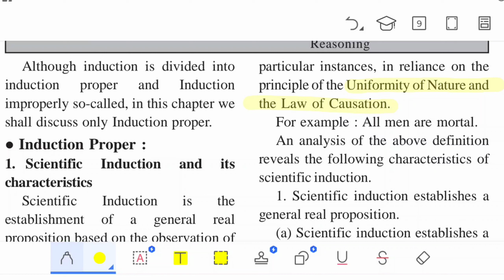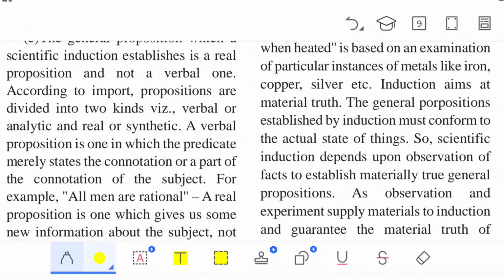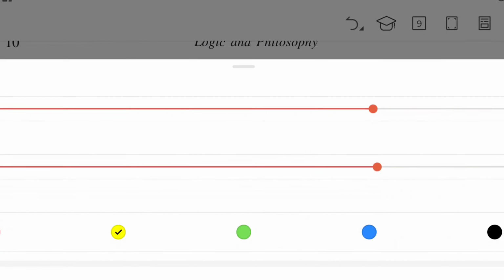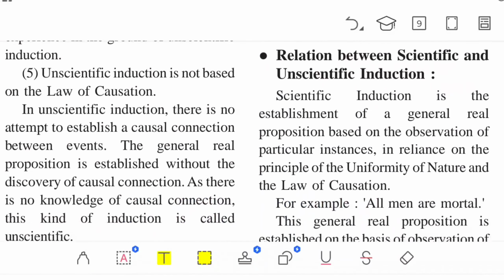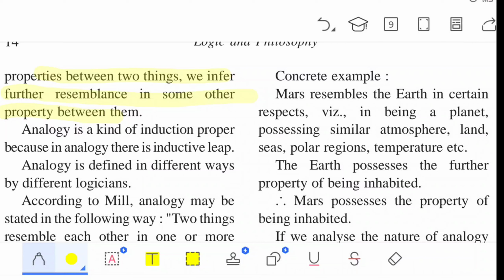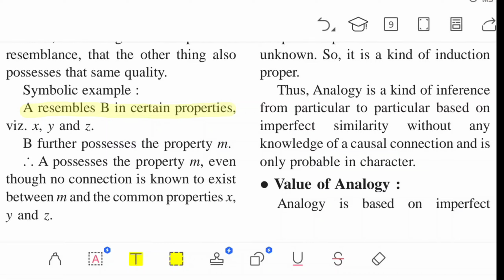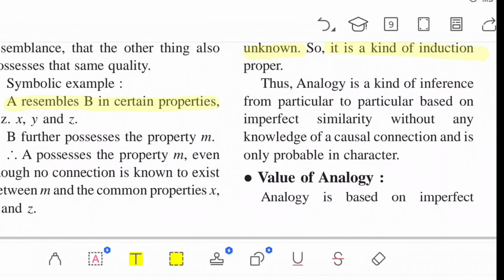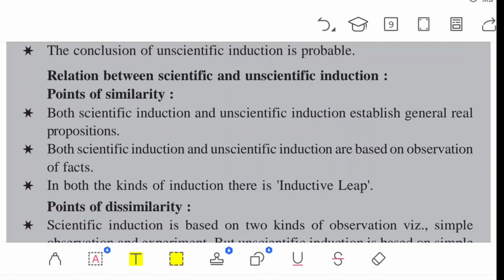Ch 1 - part 2 || Logic and philosophy English medium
Part 1